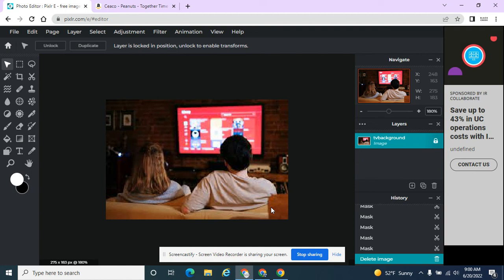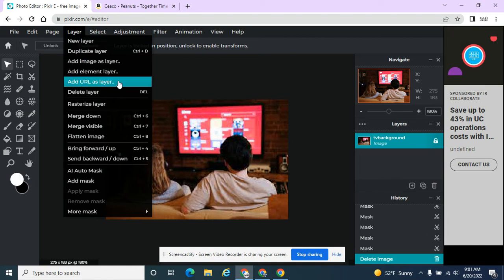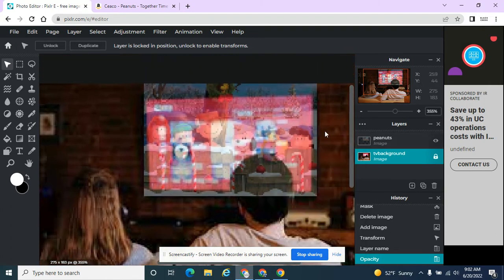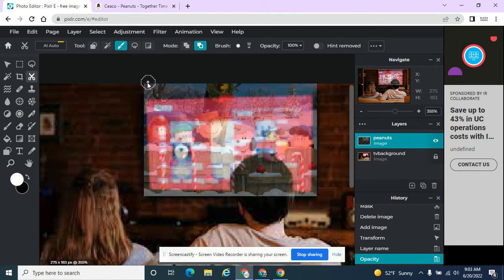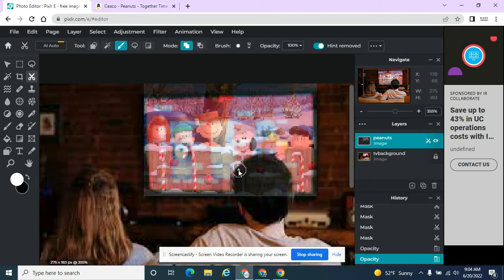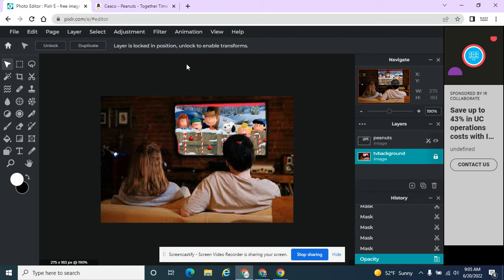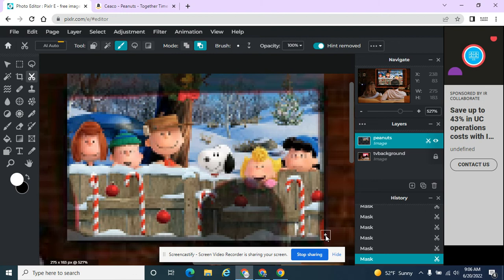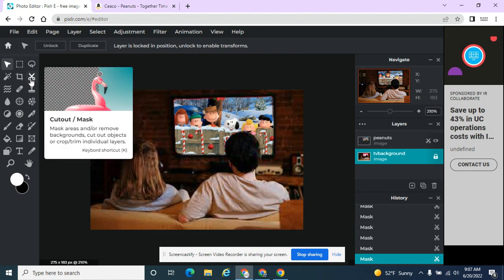Pixlr E Cutout Mask Tool (Approach 1)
Let's use the cutout / mask tool.  We will make a composition using 2 images. Use the cut tool to make them blend and work together.  This is approach 1.  I'm going to post a 2nd approach to this composition in the next tutorial.

Additionally, this tutorial will show you how to add a secondary image from a URL.

And of course, look for more of our Youtube tutorials @ blackcreeksharables!